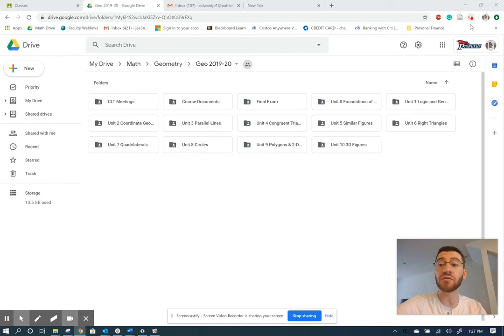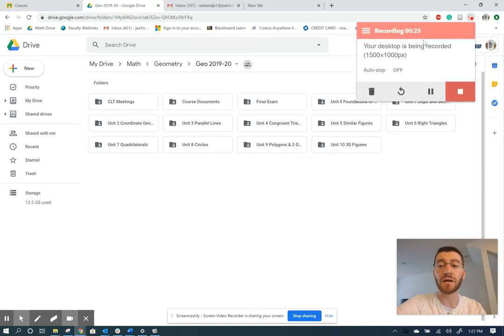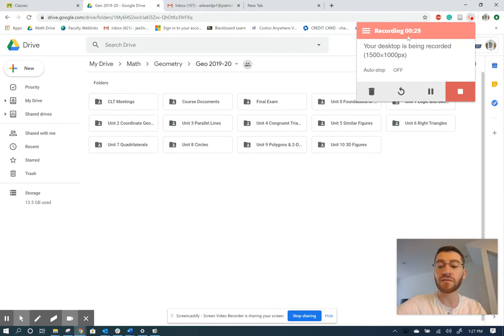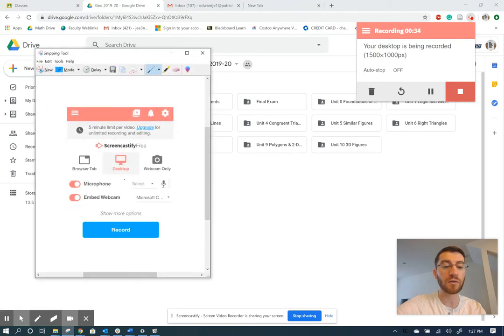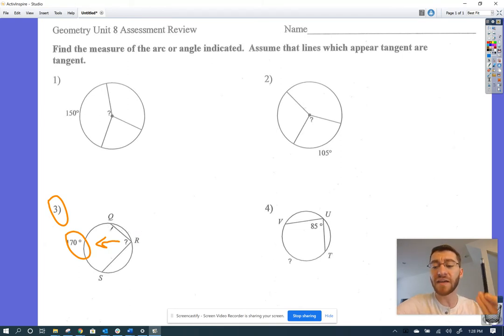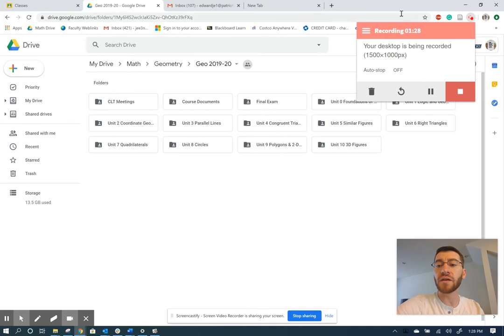How to Create a Screencast with Screencastify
How teachers can create a screencast with Screencastify